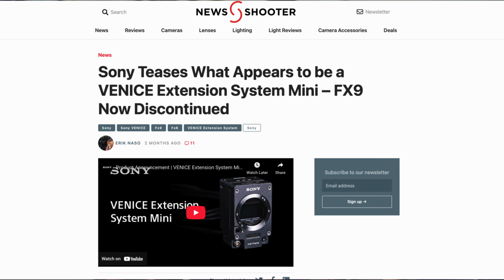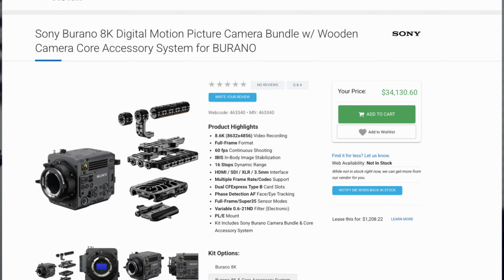One of the Best Cinema Camera's For Indie Projects | Sony FX9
Sony FX9 Short Review

The Sony FX9 is a full-frame cinema camera that strikes a solid balance between cinematic image quality, professional features, and ergonomic design. It features a 6K full-frame sensor that downscales to 4K, delivering rich, detailed, and organic-looking footage with excellent low-light performance and impressive dynamic range (15+ stops).

Pros:

Outstanding image quality with full-frame depth of field and color.

Fast hybrid autofocus with face and eye detection—ideal for documentary and solo shooters.

Dual base ISO (800/4000) offers flexibility in varied lighting.

Built-in electronic variable ND filter is a game-changer.

Ergonomic body with shoulder-mount-ready design.

Cons:

Limited internal 10-bit 4:2:2 4K 60p—higher frame rates require external recording.

Menu navigation can feel dated.

Bigger and heavier than mirrorless alternatives.

Best For: Documentaries, corporate work, narrative indie films, and event coverage.
Not Ideal For: Gimbal-heavy shoots or travel vloggers seeking compact kits.

Overall, the FX9 is a workhorse cinema camera—perfect for serious filmmakers who need high-end results with reliability and broadcast-level specs.

Competitive rates. Kevin Masundire | Director of Photography | Vancouver, British Columbia

Soft as Velvet by Paul Mottram, License ID: 3Olx0Norlje
Crystal Clear by Paul Mottram, License ID: MLaWVzeJGN8
Calm by Patrick Hawes, License ID: 5vQ459GOZO0
Menage by Geoffrey Keezer, License ID: gOMrVgzdMe1

About Uncle Kevin.
Hi I'm KEVIN, i'm a writer, director, cinematographer and music producer based out of Vancouver, Canada. On this channel I share with you some of the work I make and my thoughts on the film industry. I love the Sony Camera Systems so a I also talk about that